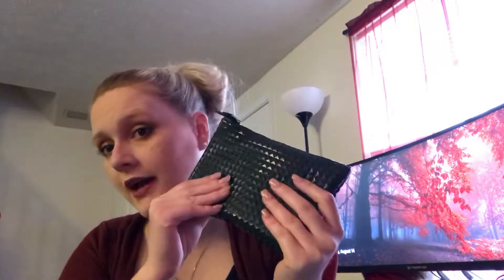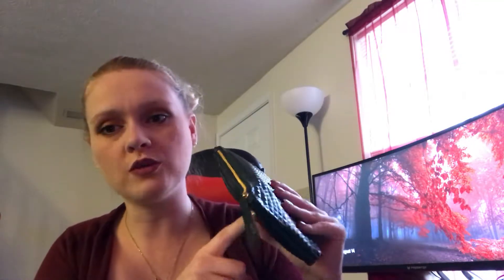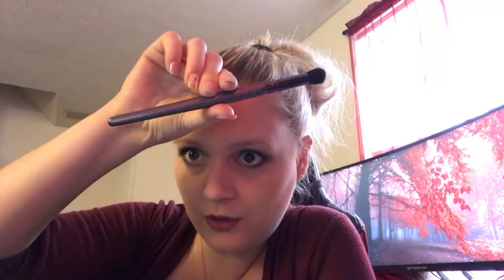Ipsy August 2019 Unboxing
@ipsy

Items received this month:
Vasanti Concealer Buffing Brush, Color Club Nail Polish in “Nothing But A Smile”, INC.Redible Jelly Shot Lip Quencher in “Ex Revenge”, Sol De Janeiro Coco Cabana Cody Cream, and Suva Beauty Eyeshadow in “Coriander”.